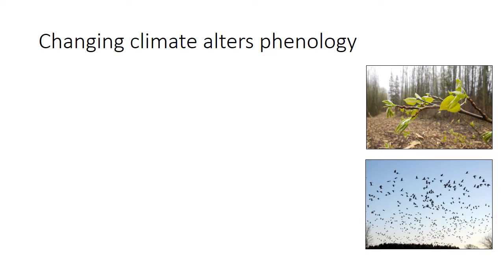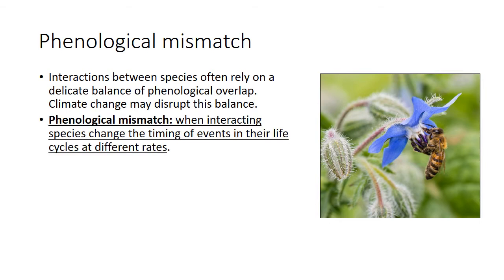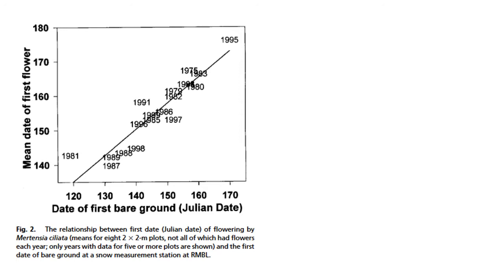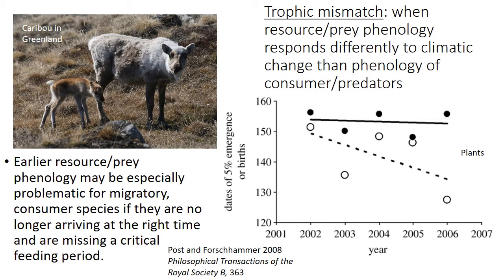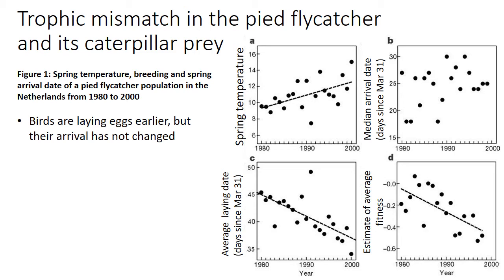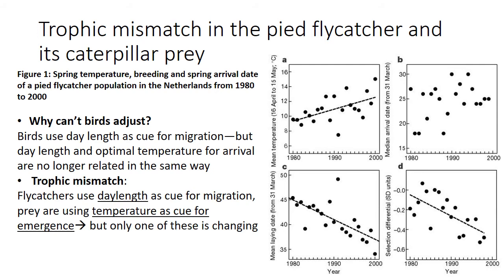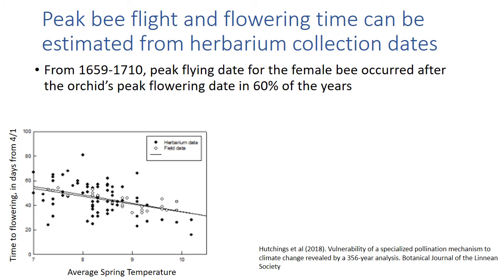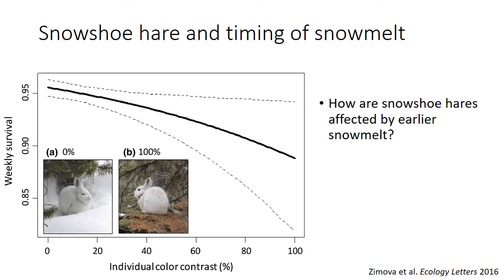Lecture 37 part 2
Climate change and phenology